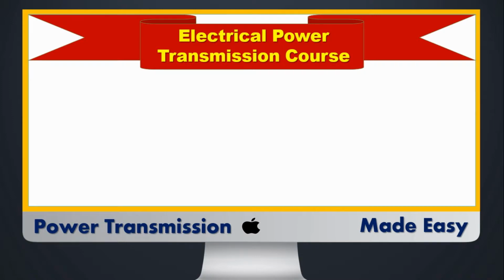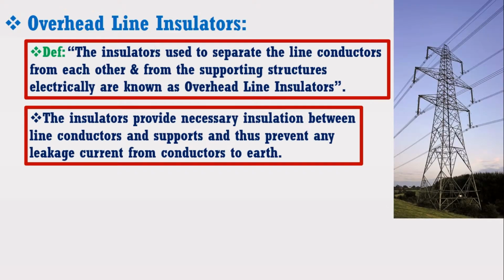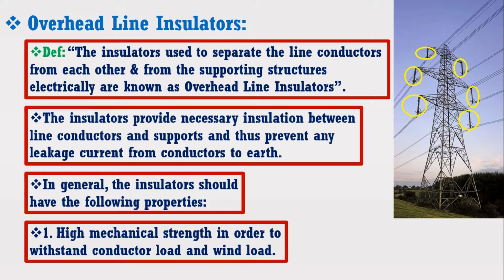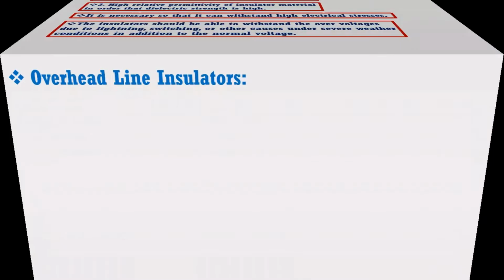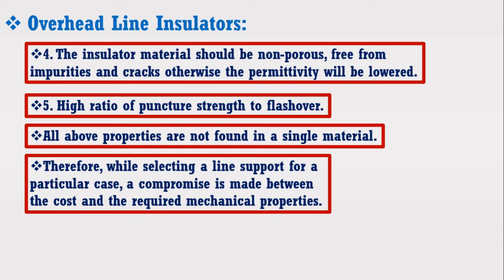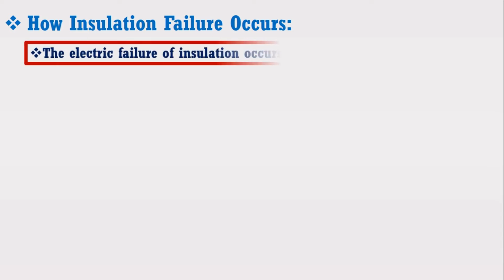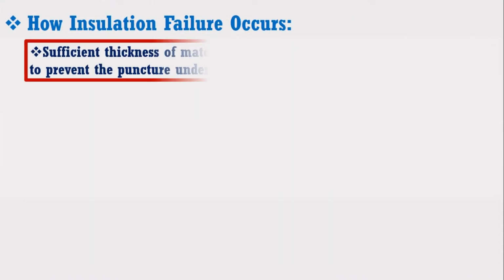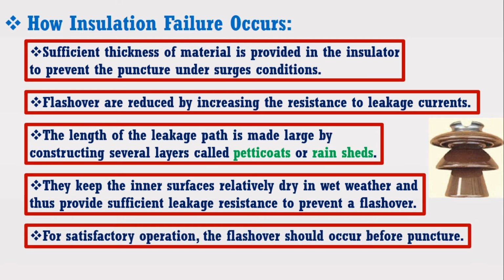Lecture#21: Why Line Insulators are Used in Overhead Transmission Line ?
This video tutorial is based on lecture series of electrical power transmission course.
This video covers following main topics:
1. Why Line Insulators are used in Overhead Transmission Line?
2. What properties are required for line insulators ?
3. How insulation failure occurs through puncture and flash-over?
4. What are the Petticoats and why they are made in line insulators?

The Slides of this lecture can be downloaded by clicking on the following link: